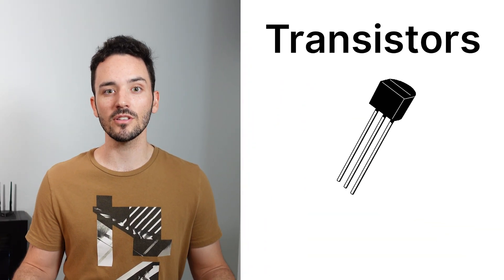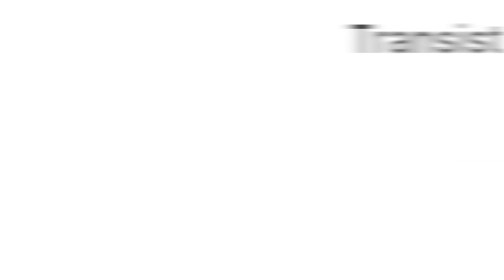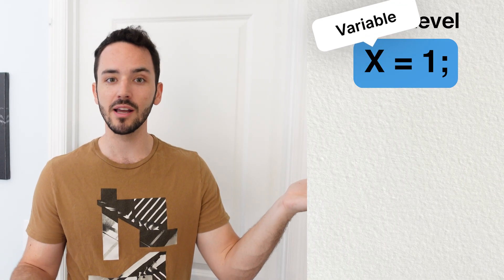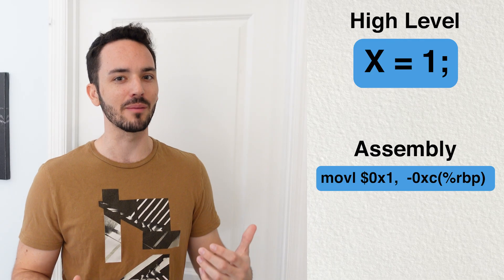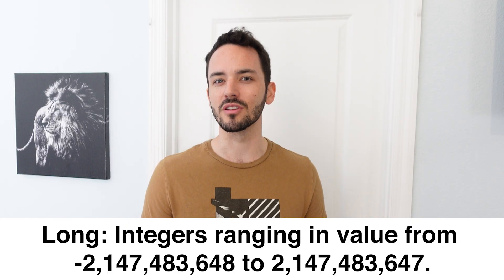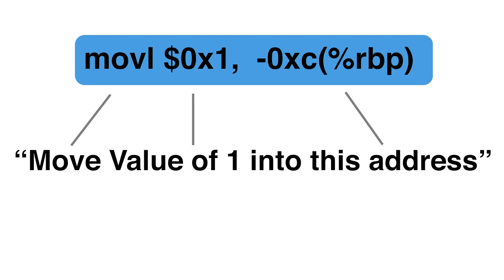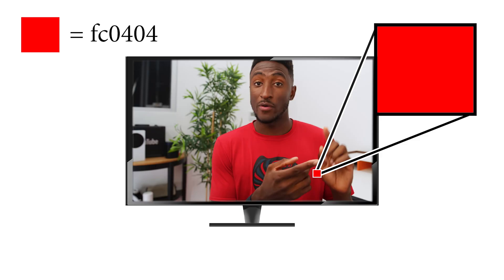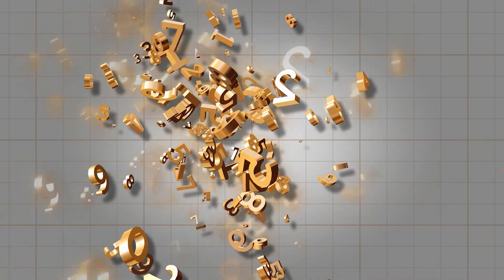How Does a Game Get Created From Binary code?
Turning 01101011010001 into a video game? Learn the process here!

Tech Products I use:
Anker USB C 20W Fast Charger
Lightning Cable